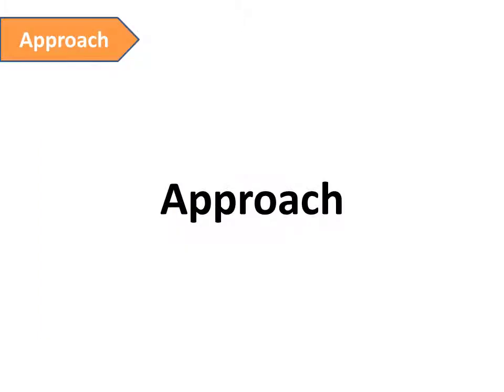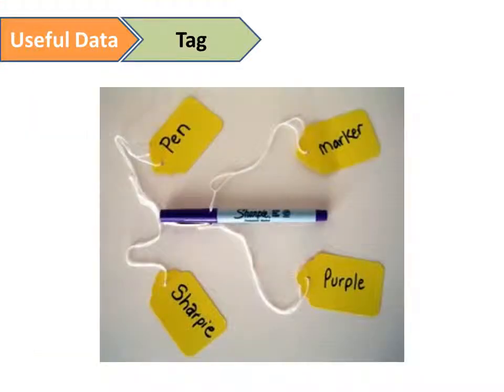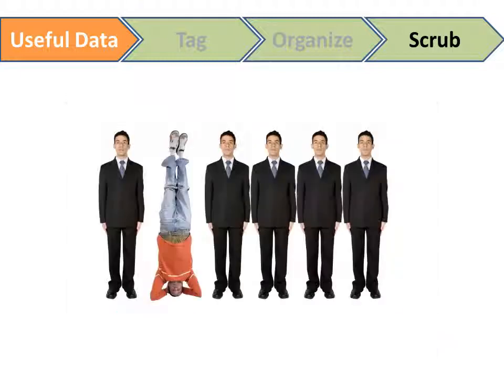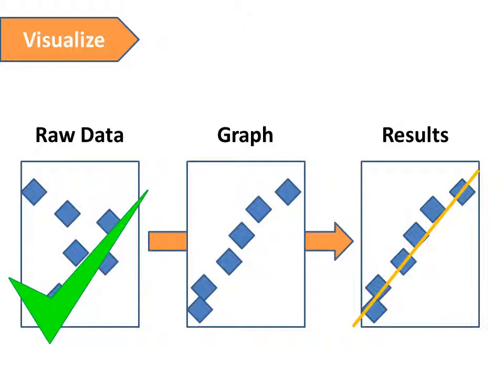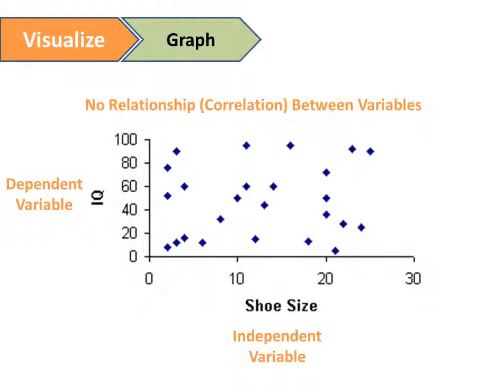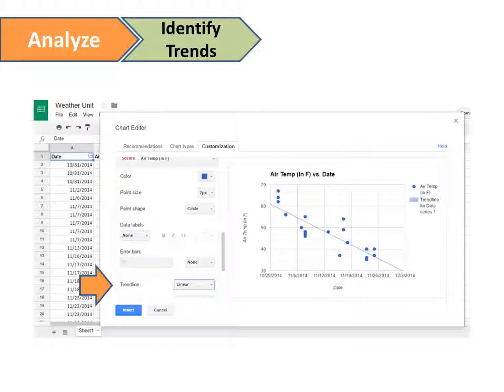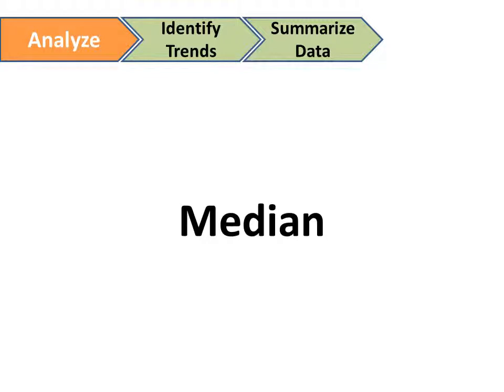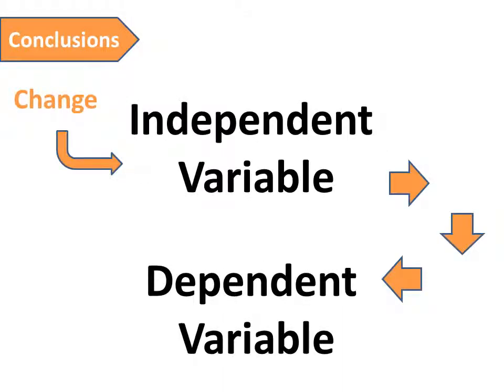Lesson 4. Analysis and Visualization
Module 1. Authentic Science Learning. This is the fourth lesson in our two module teacher training course "Authentic Science Learning".